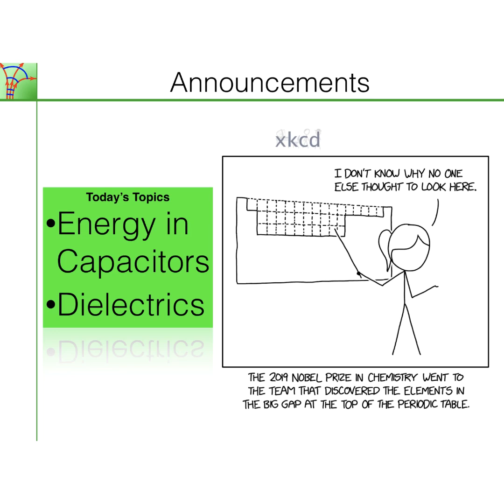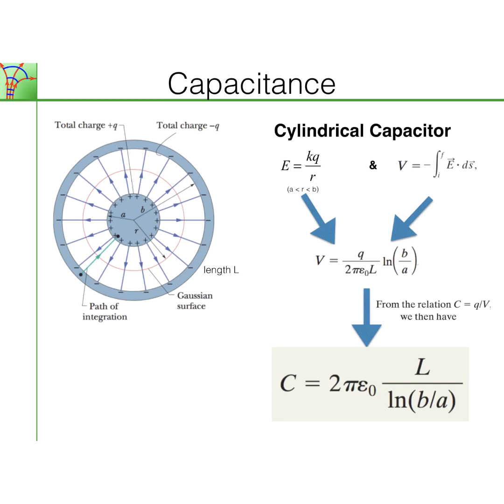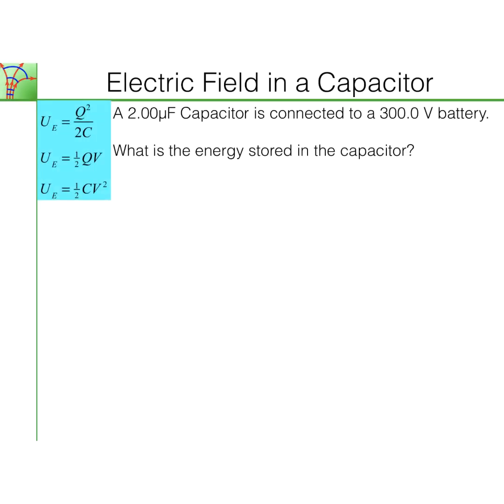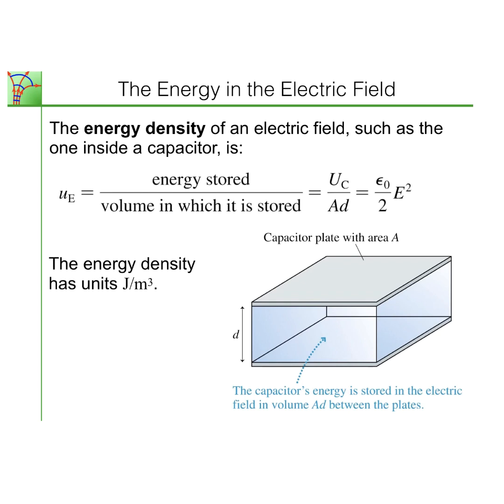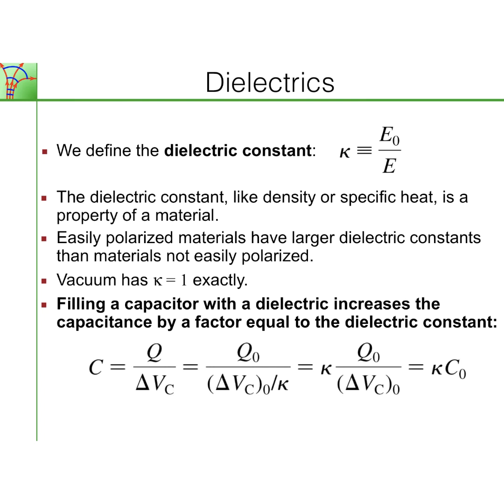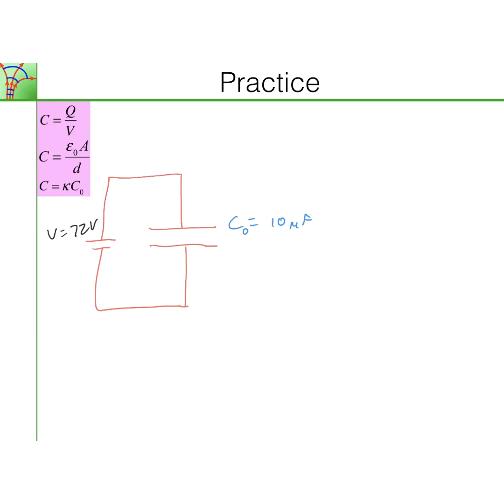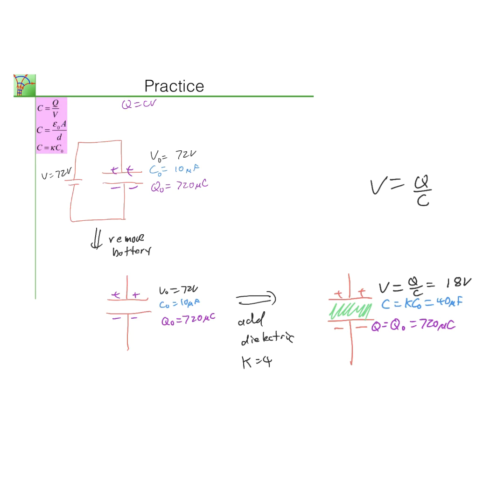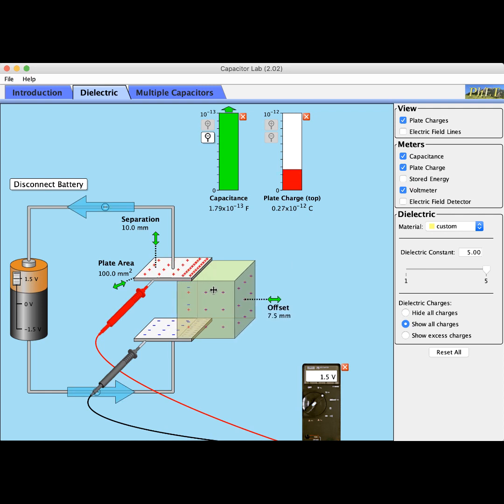28. Capacitors again: Dielectrics and Energy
Overview of sperical/cylindrical capacitors, Dielectrics and stored energy